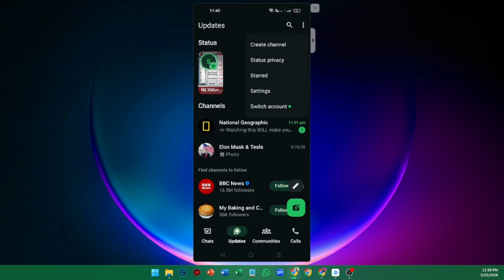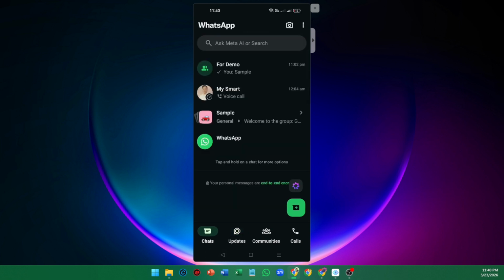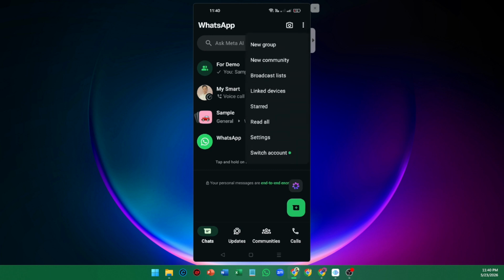How to Fix WhatsApp Account Not Allowed Due to Spam [2026 Guide]